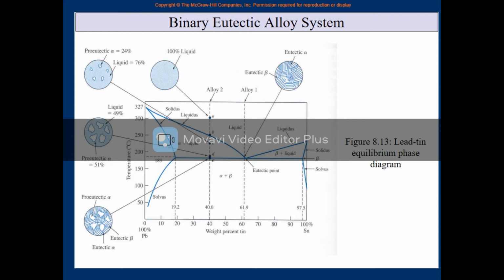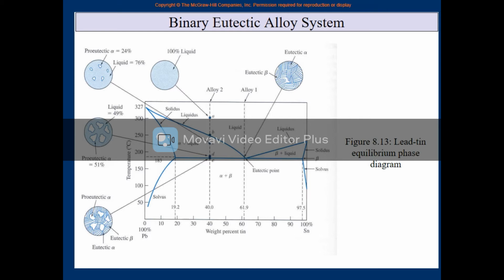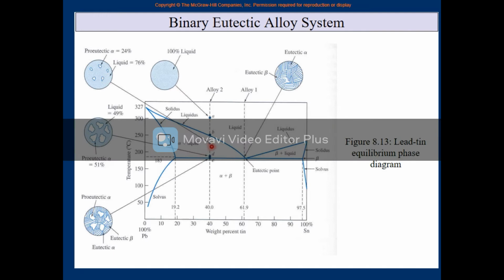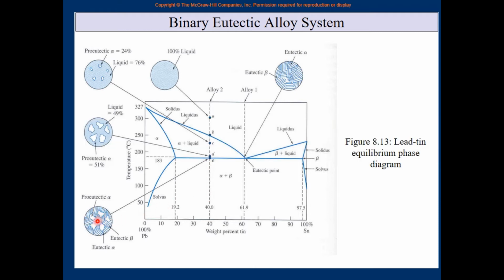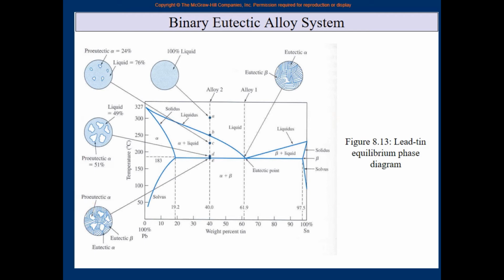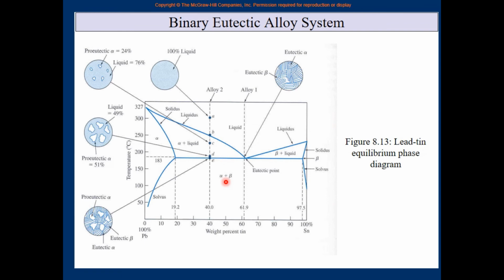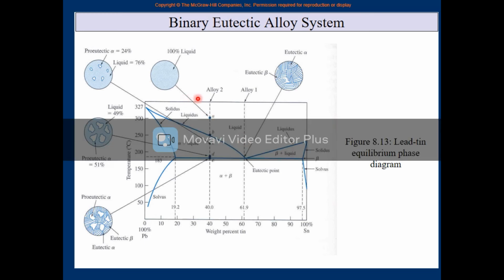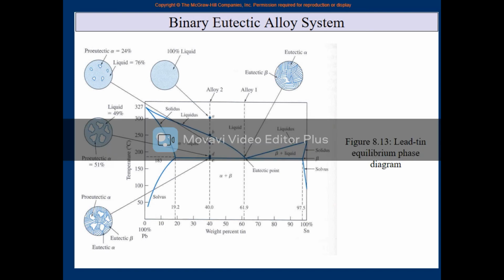Lecture 3c2 Ch 8 Phase Diagram